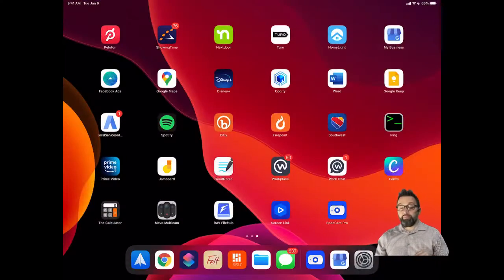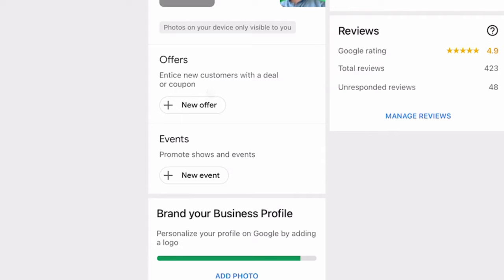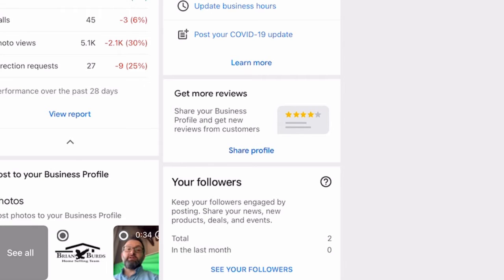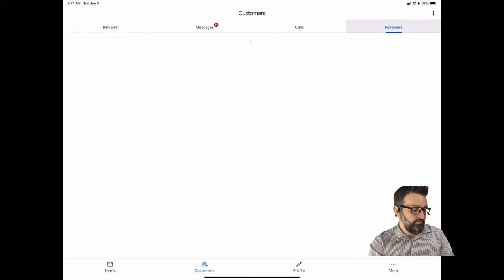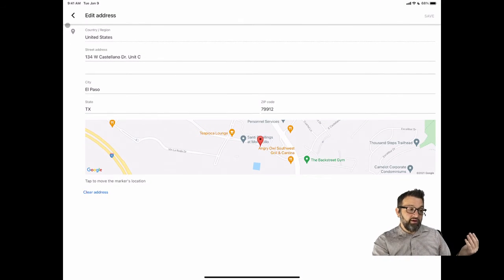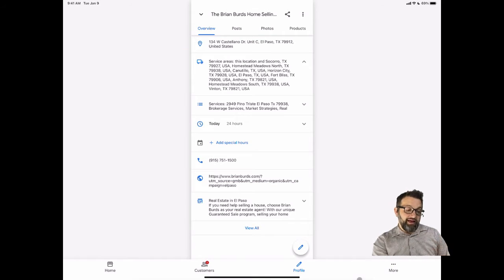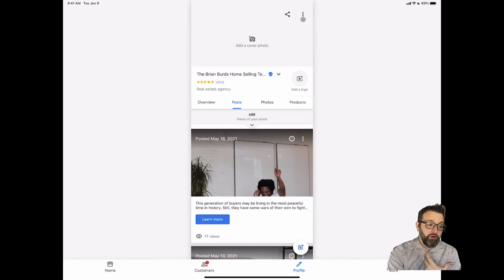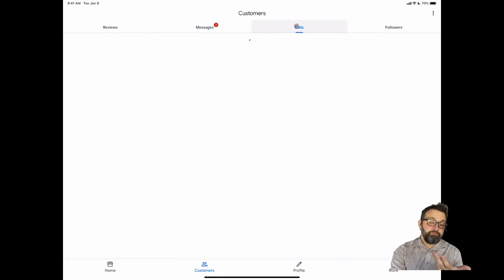How to use the My Business App from Google to Build your Google Presence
Quick training to discuss how to use the My Business App from Google to make sure that your Google profile for your business is getting maximum exposure.

Search all homes for sale: viewelpasohomes.com